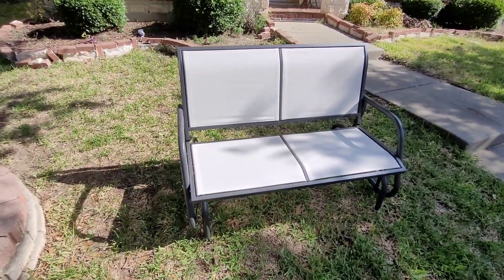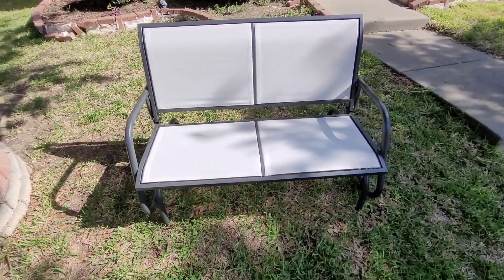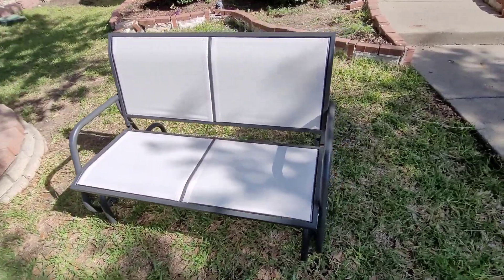OutSunny 2 Person Out Door Glider Bench Review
We have searched high and low for the perfect 2 person outdoor bench. The OutSunny bench was the winner for many reasons.

OutSunny 2-person glider bench

On this channel, you will find reviews, unboxing, and gift ideas for things I have bought or support to help snap you out of your indecisive world. 😁